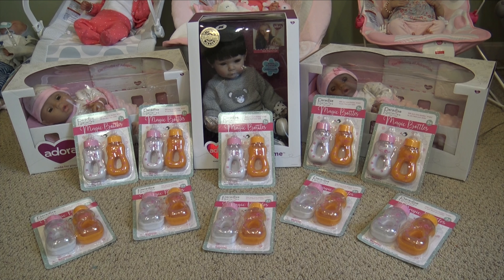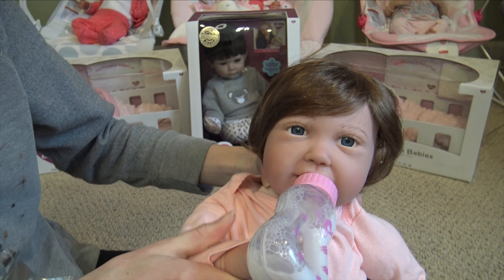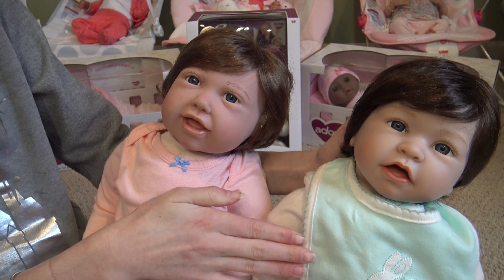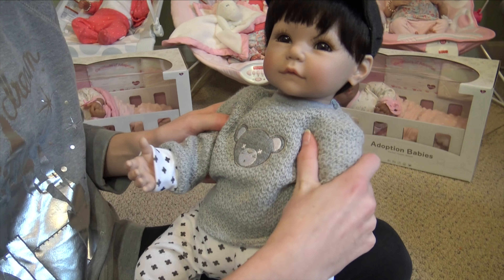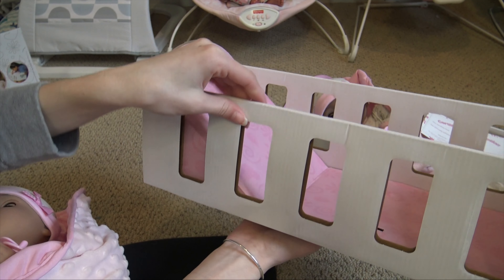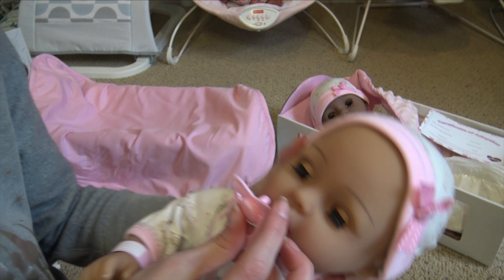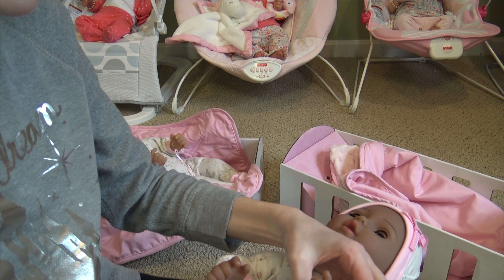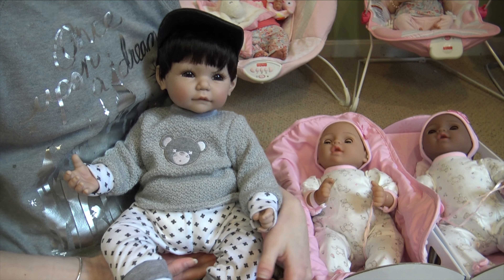BRAND NEW Adora Dolls & Paradise Galleries Bottles! | Kelli Maple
FAQ:
October 12
What is your favorite animal?
A mouse
What is your favorite color?
Blue
What is your favorite food?